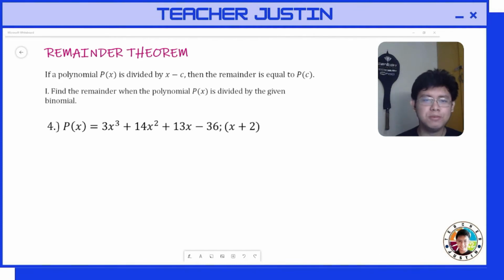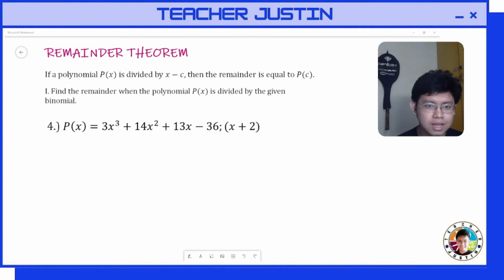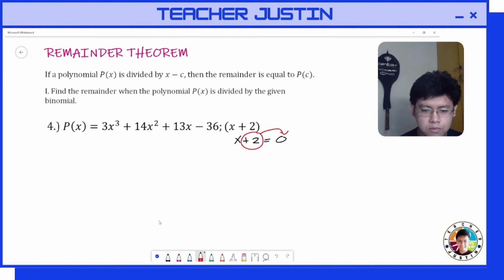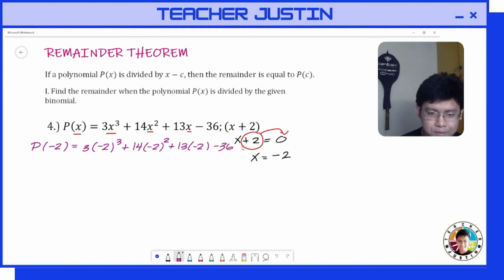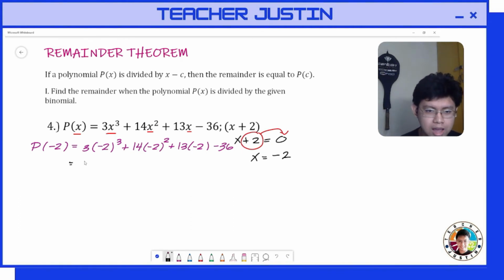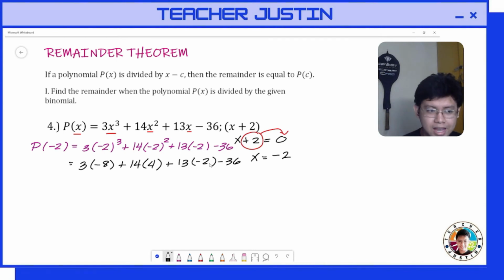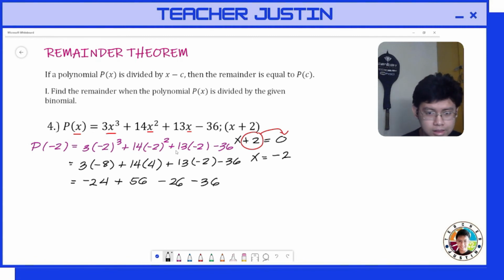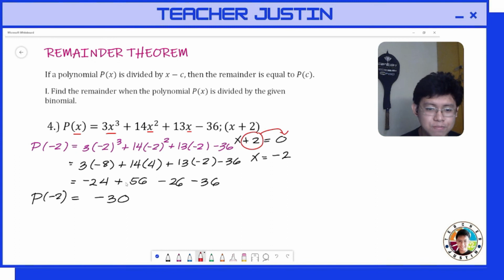Remainder Theorem [Example 4]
Remainder Theorem
In this video, I will teach you how to find the remainder of a polynomial divided by a binomial using the Remainder Theorem.